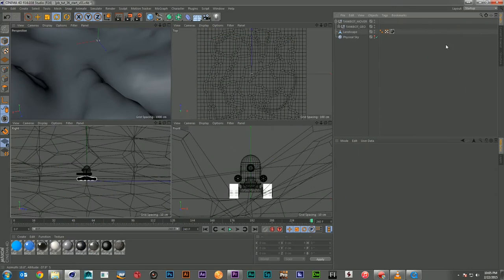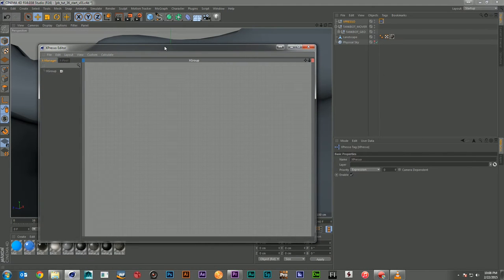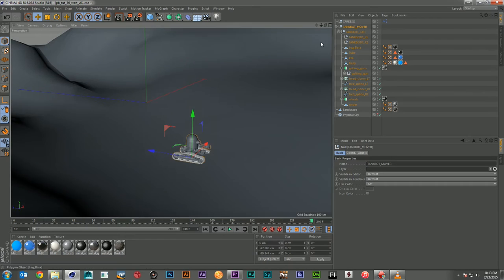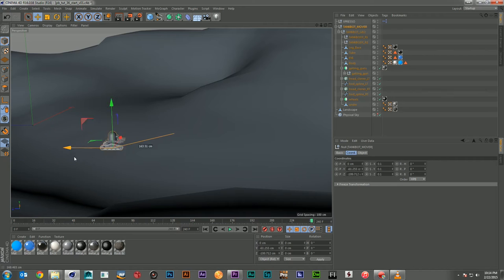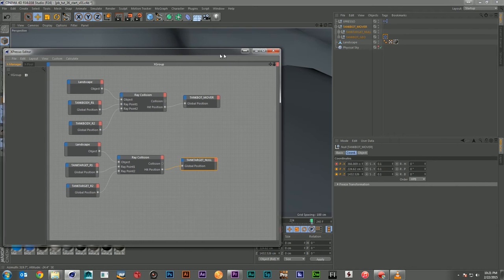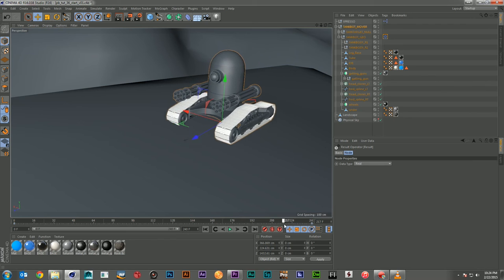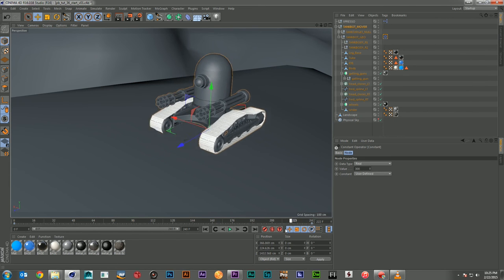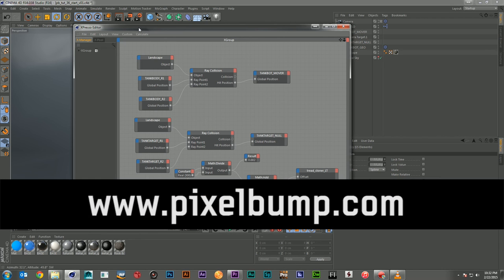Cinema 4D Tutorial - Quickly Animate on a Surface using Xpresso HD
Today we are going to use Xpresso to move a tank along a surface and have it follow the shape of the surface without needing lots and lots of keyframes. Plus we will tackle animating tank treads with Xpresso.

Edge-CGI